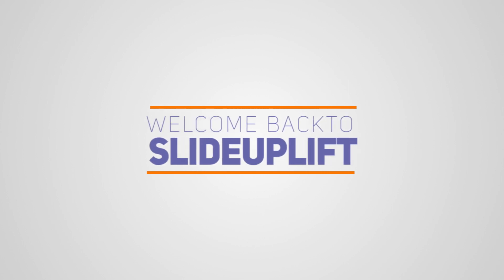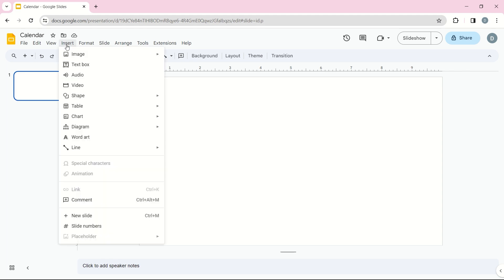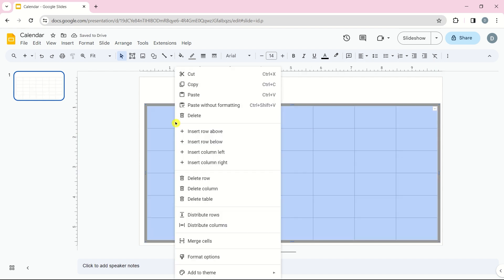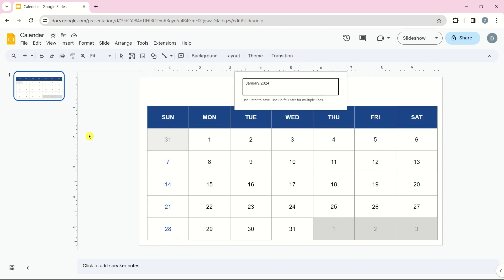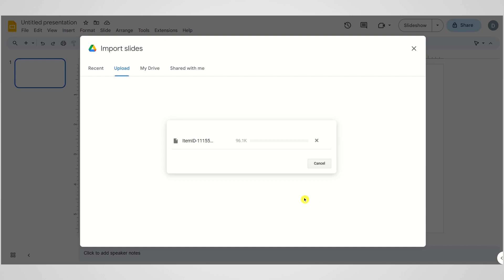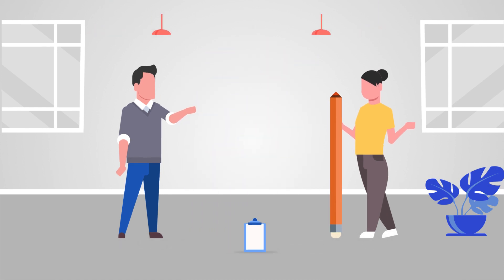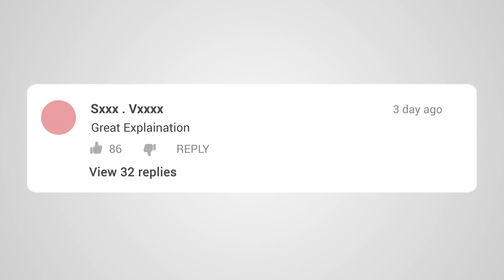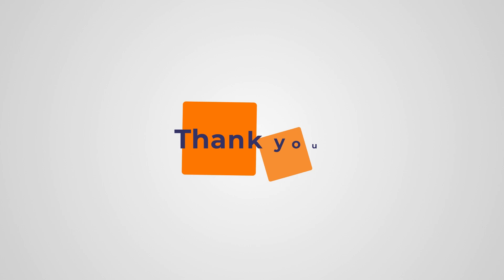How To Insert A Calendar In Google Slides?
Welcome to the ultimate guide on adding a calendar in Google Slides! 📅 In this video, you'll discover step-by-step instructions to elevate your presentations. Unlock the full potential of Google Slides with our expert tips and tricks. Whether you're a beginner or a seasoned presenter, this tutorial is tailored just for you. Don't miss out on transforming your slides into engaging masterpieces! 🚀